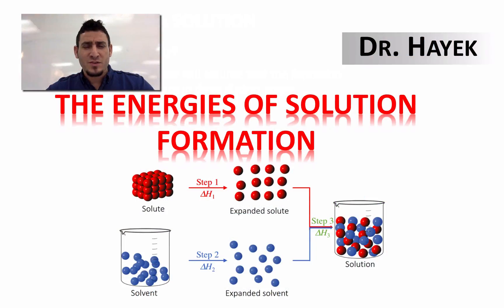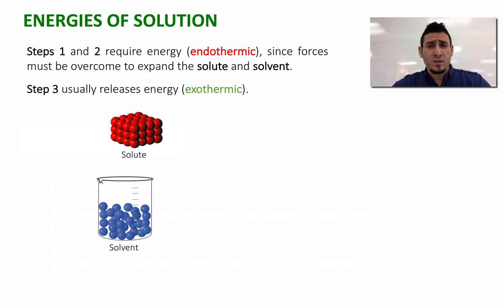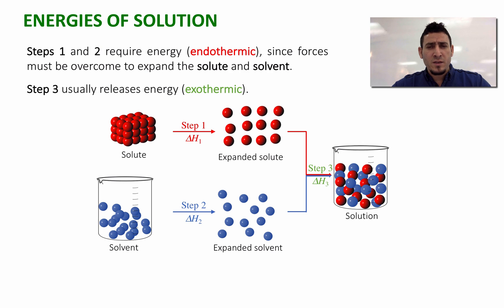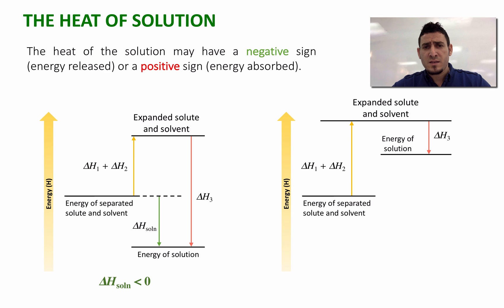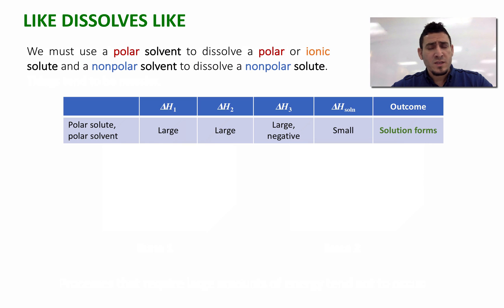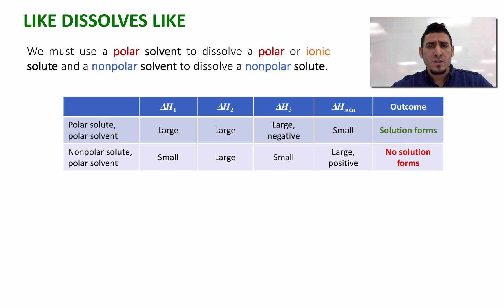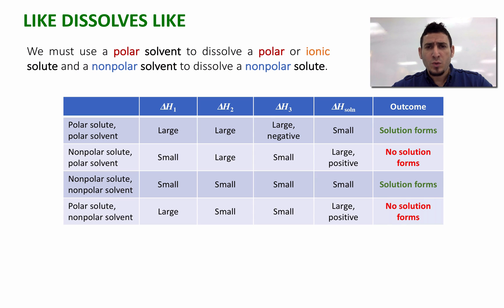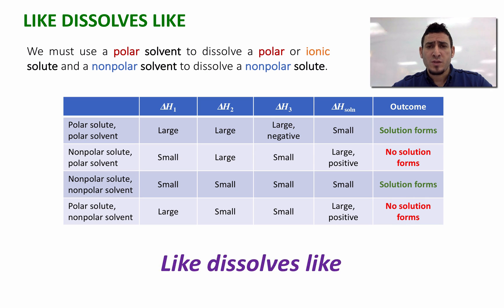The Energies of Solution Formation.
This video is about The Energies of Solution Formation. Herein I explain the energies involved during solution formation and discuss whether the solution forms or not.

After watching this video you will better understand the expression:
"Like dissolves like".

In this video I discuss two main examples:
- Oil and Water
- Sodium chloride and Water

You will note that the energies depend on the type of intermolecular interactions (IMFs). More energy will be needed to break strong IMFs and more energy will be released when strong IMFs form. In a similar way, less energy is needed to break weak IMFs, and less energy is released when weak IMFs form.

The formation of the solution is favoured if the enthalpy of solution is negative and it is not if he enthalpy of solution is positive.

However, the solution formation could be favoured if he enthalpy of solution is positive but small and this is thanks to the entropy. Since the entropy increases when solution forms, the solution will form because of the entropy term and not the enthalpy term. This could be better understood by looking at the free energy is the following video: